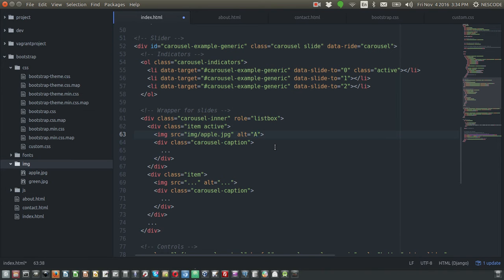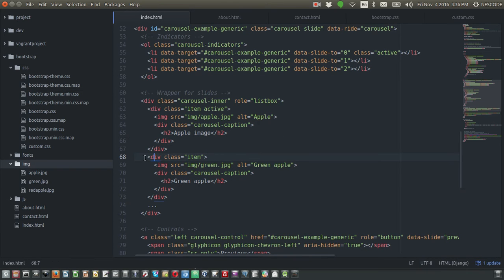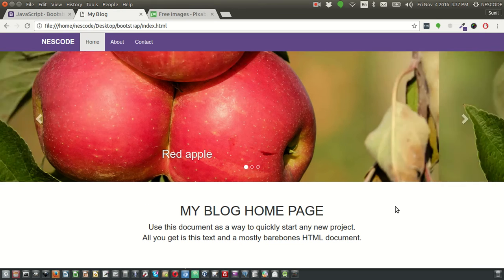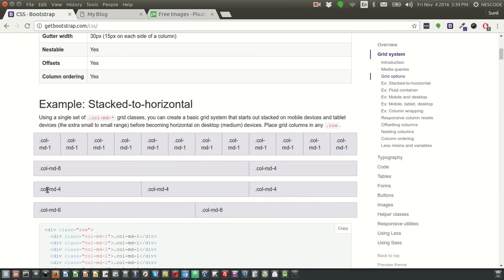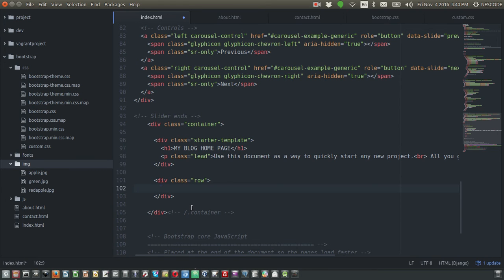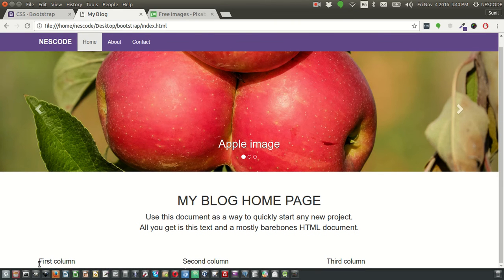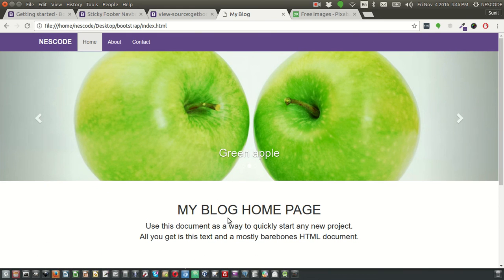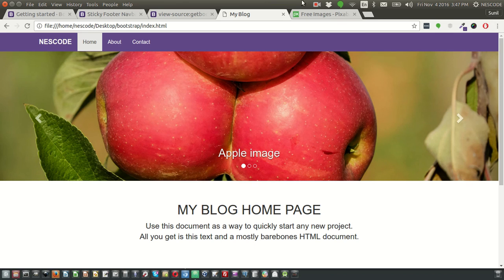Bootstrap carousel and column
How to add bootstrap carousel and multiple columns on page.